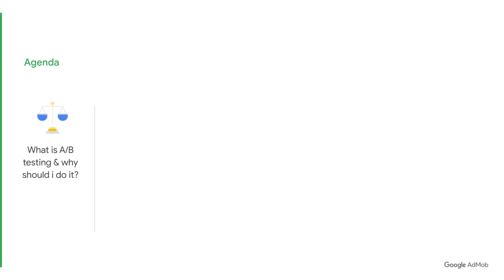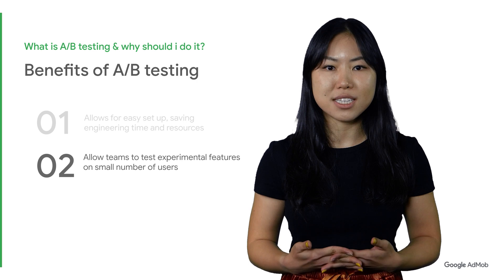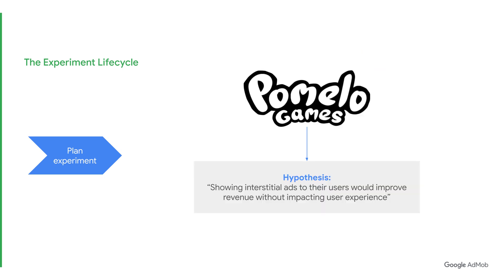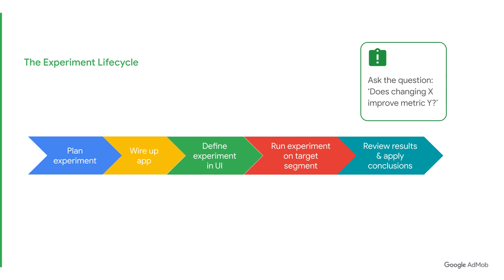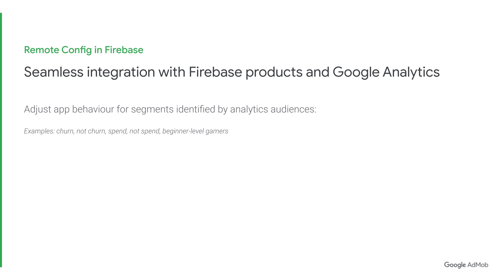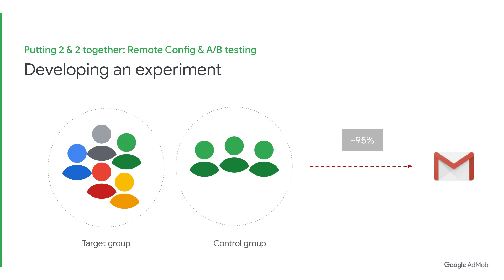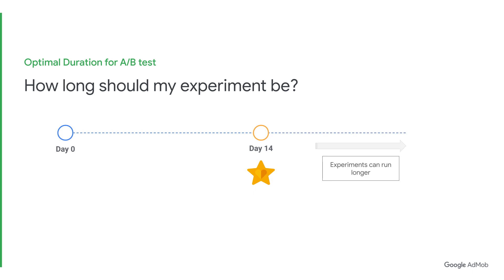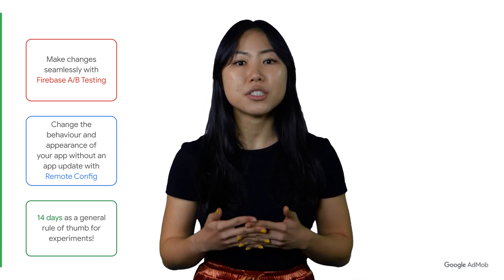Introduction to Firebase A/B testing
In this video, we will be focusing on the basics of Firebase A/B testing and best practices for AdMob+Firebase usage. We will run through the Firebase A/B testing set up and share how you can make the most out of this tool.